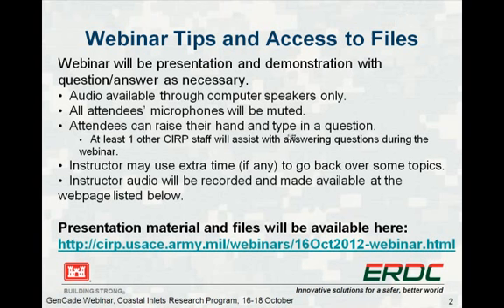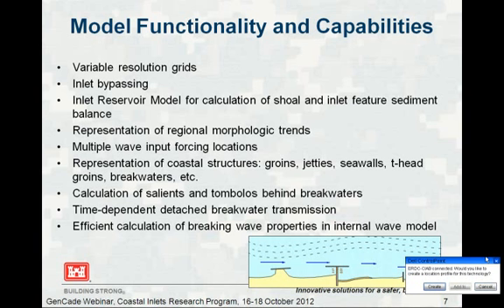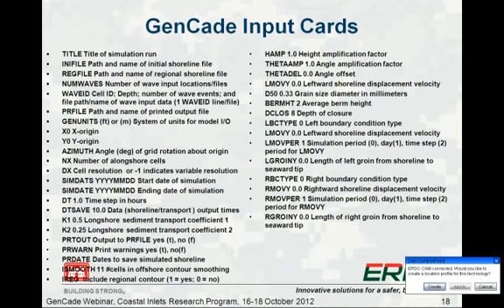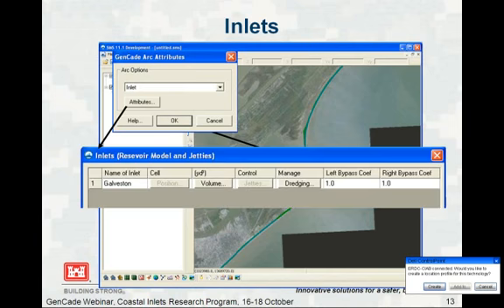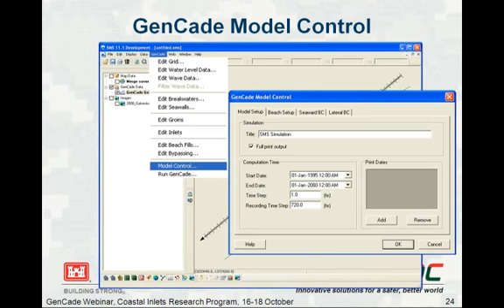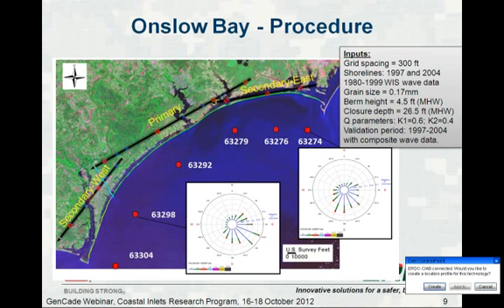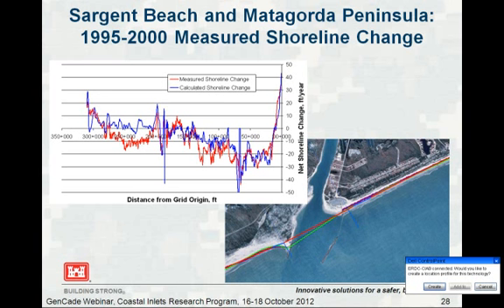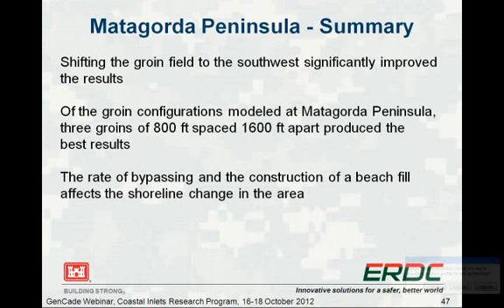Day 1 Gencade - 16-18 October 2012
This is part of a series of webinars giving instruction on the use and application of Gencade.